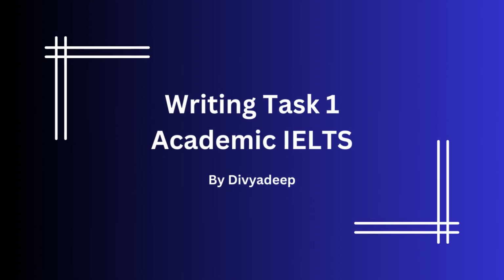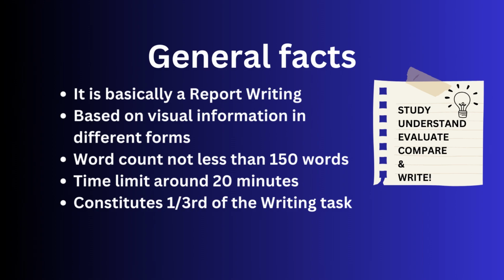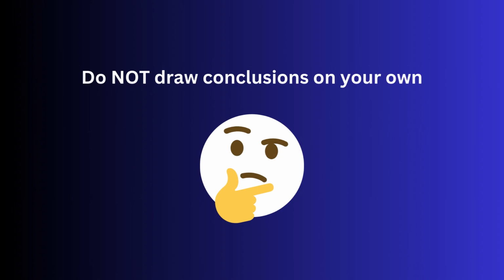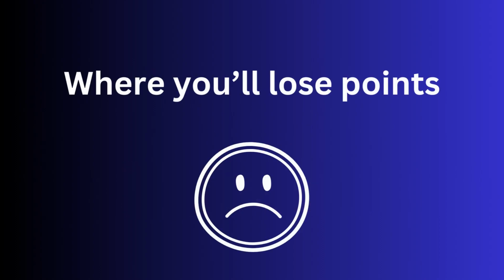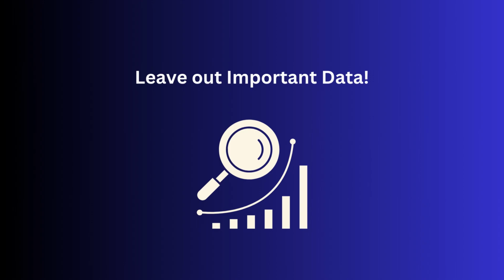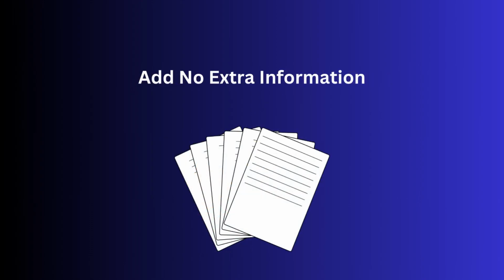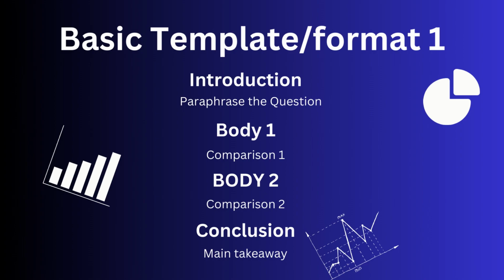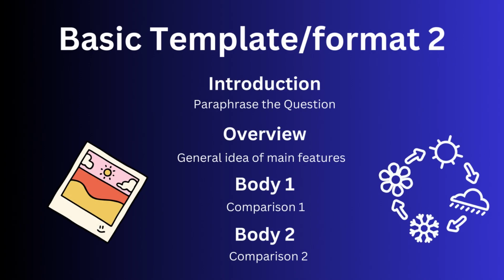Writing Tasks 1 Academic IELTS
Here's an overview of Do's and Don'ts for Academic Writing Task 1- Report Writing.